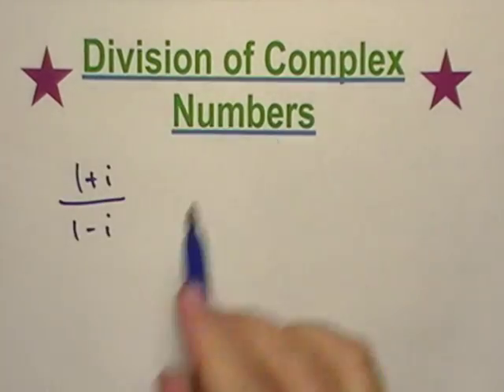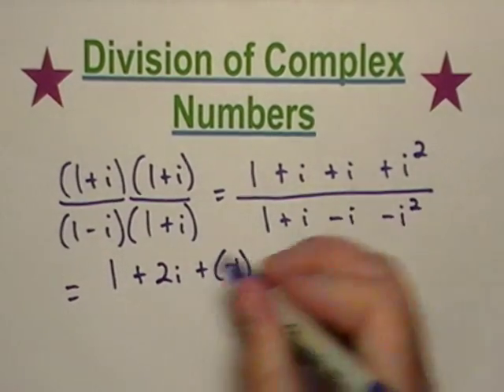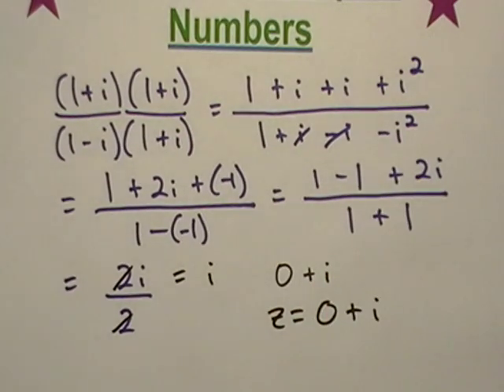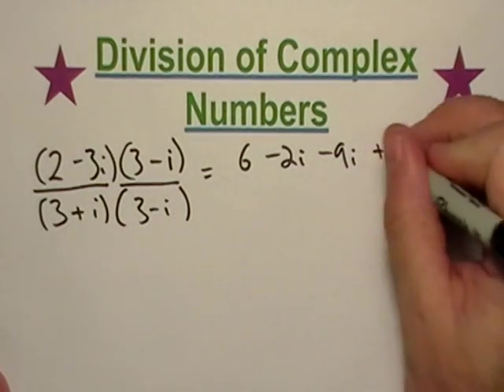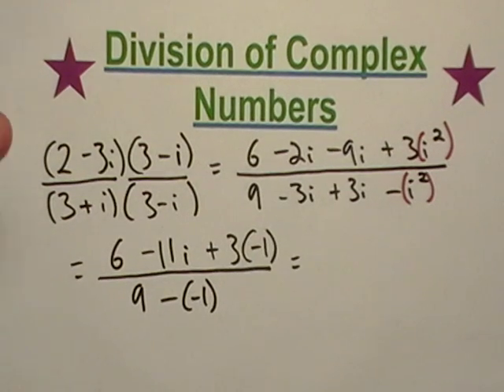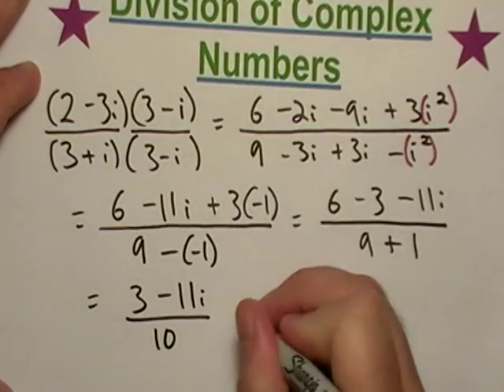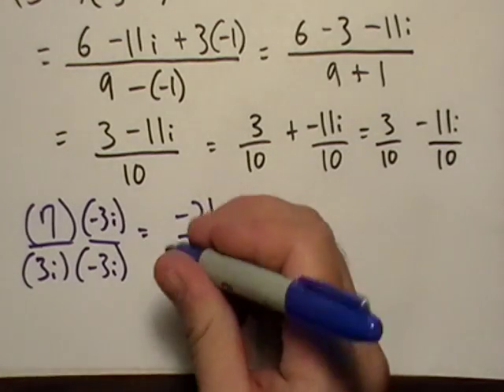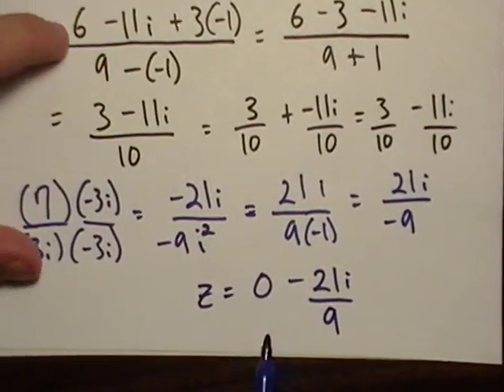Dividing Complex Numbers